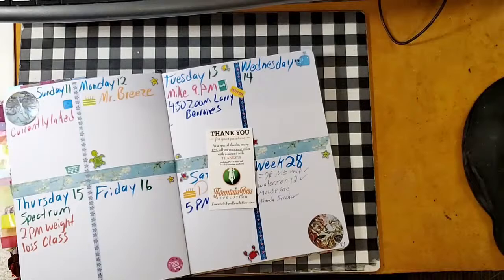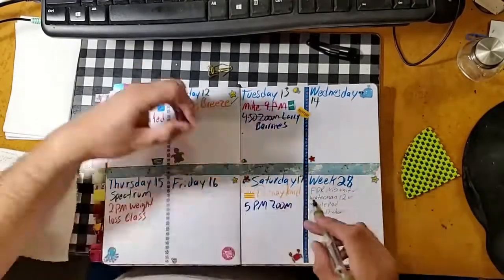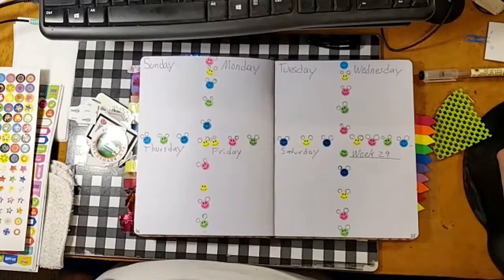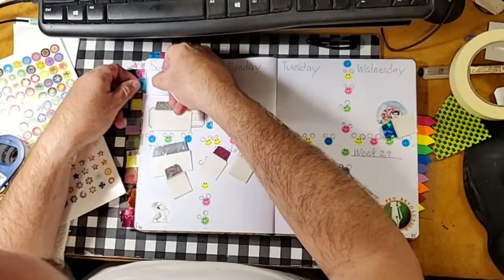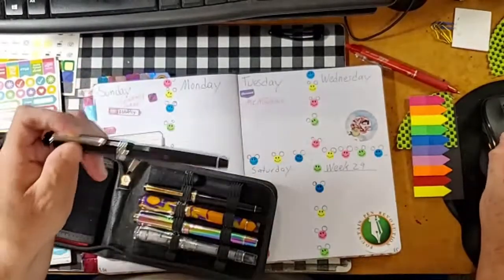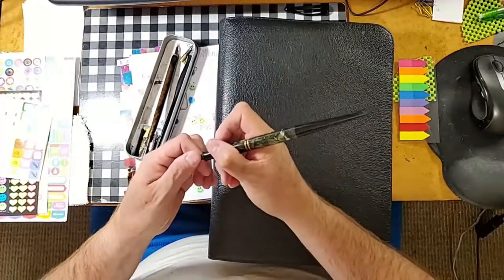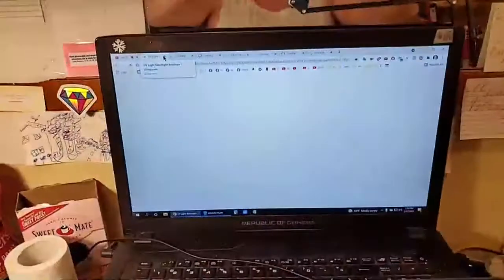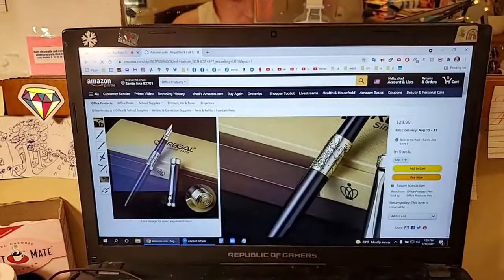Bujo setup week 29